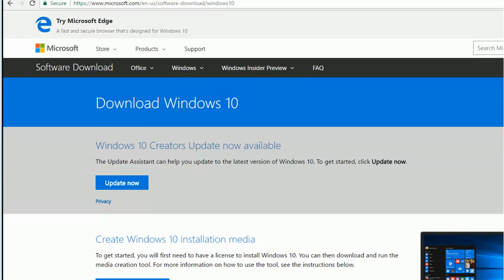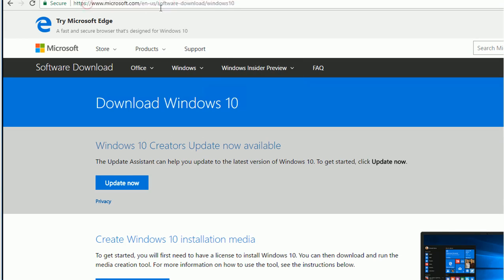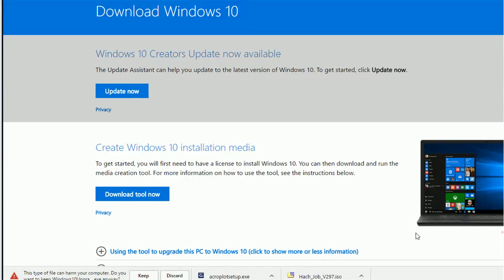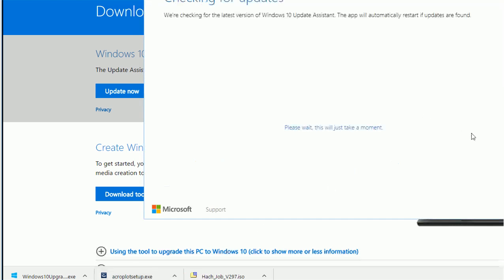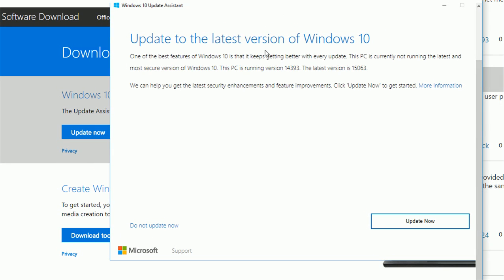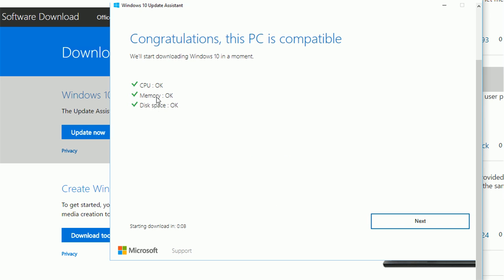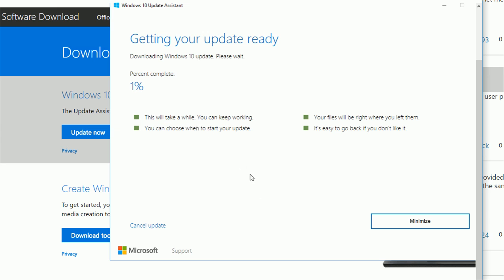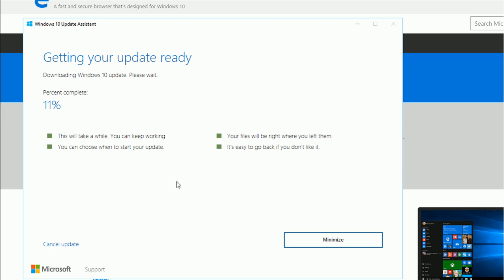How to Manually upgrade to Latest Windows 10 1709 1803 etc